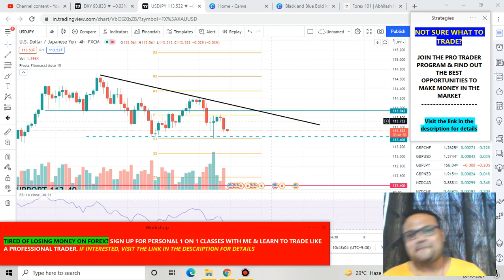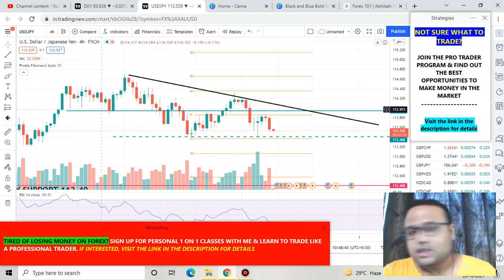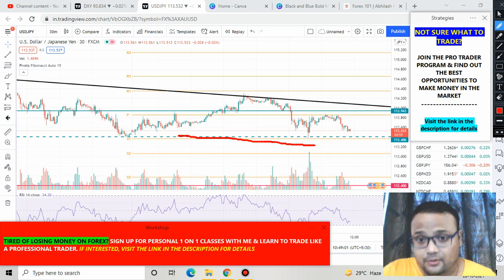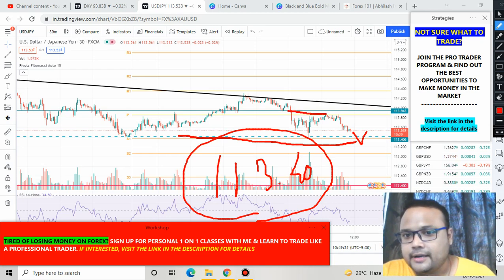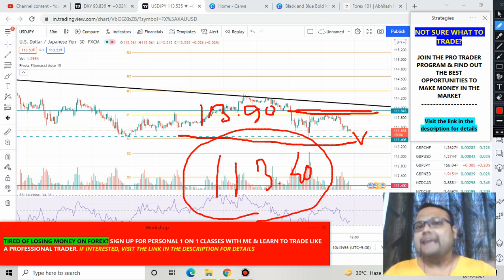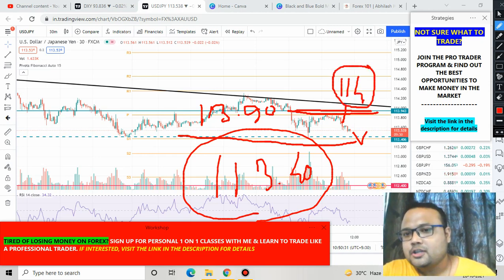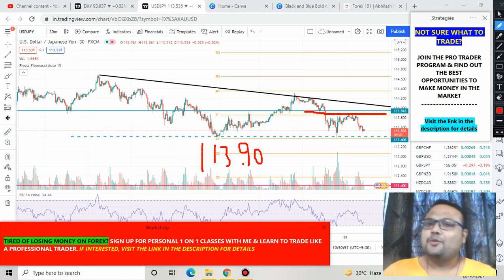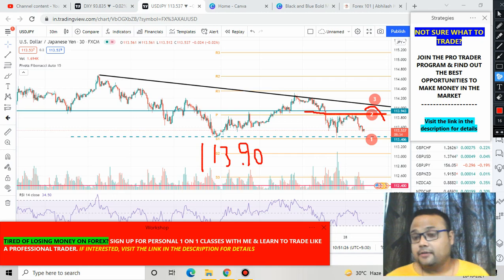USDJPY Strategy today 28-29 OCT | USD JPY Analysis Today 28-29 OCT | USDJPY Forex Strategy 28-29 OCT